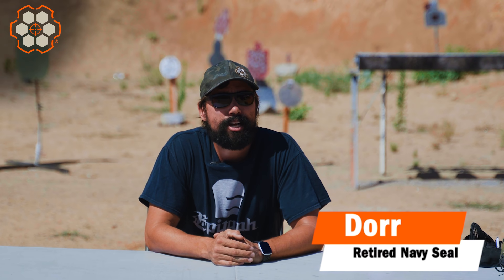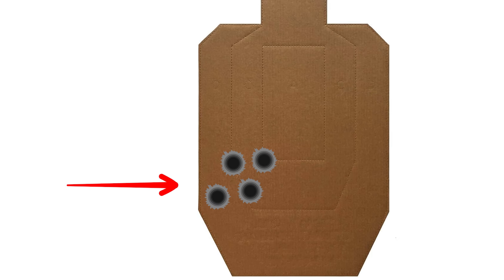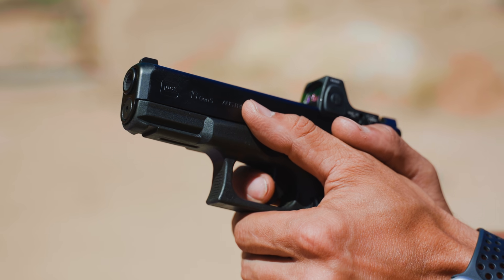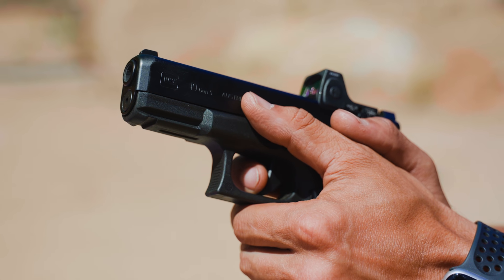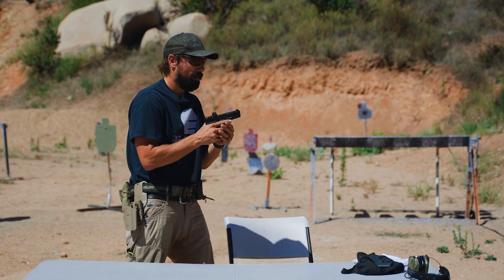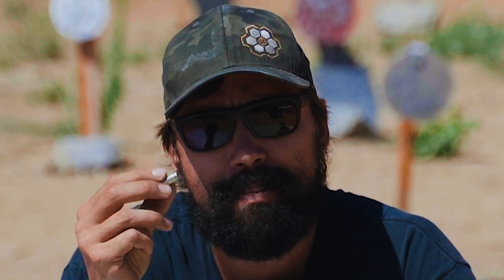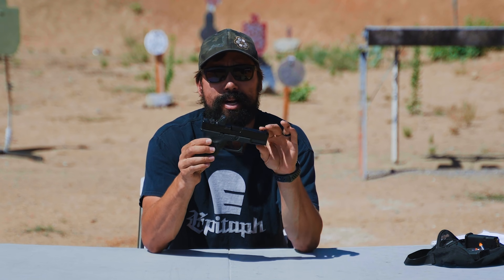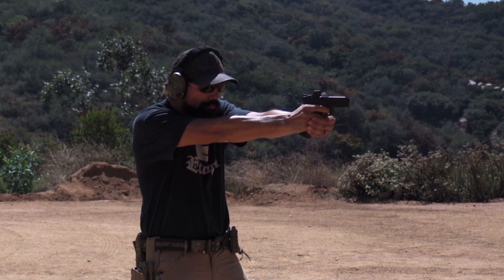How to Stop Shooting Low with a Pistol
Looking for a concealed carry holster? Make sure to check our friends at Vedder Holsters:

Retired Navy SEAL, Dorr, discusses some ways to help you stop shooting low with a pistol.